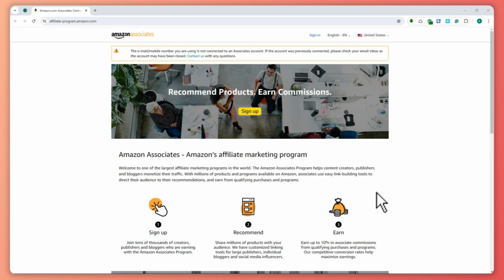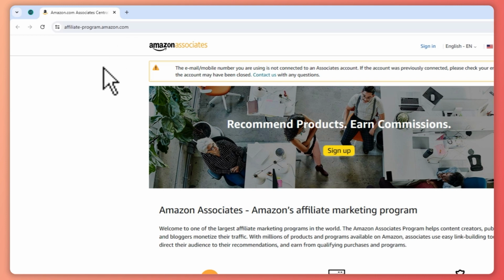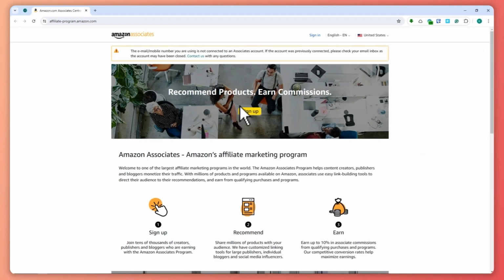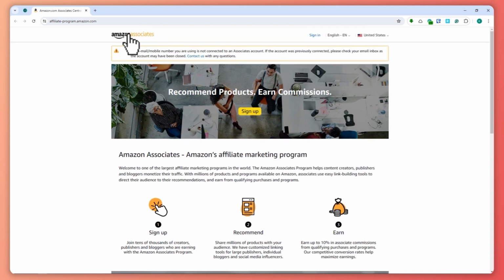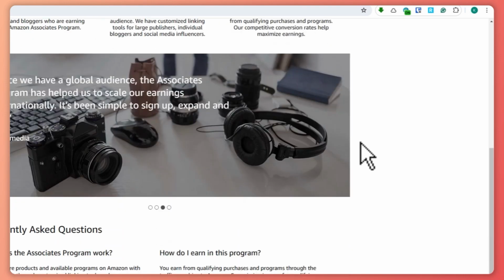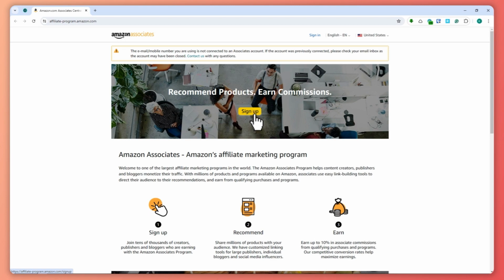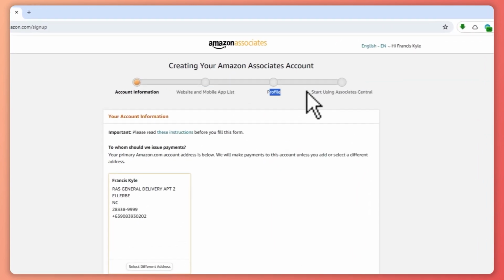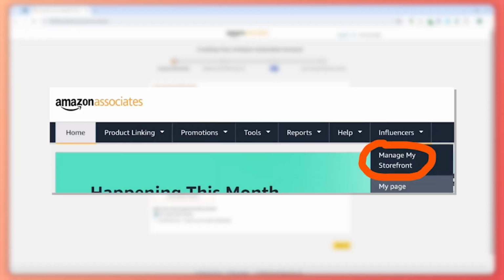How To Create An Amazon Storefront Page (2026) Simple Guide